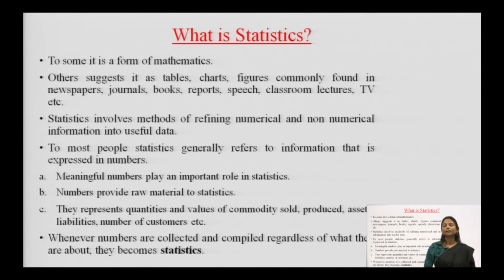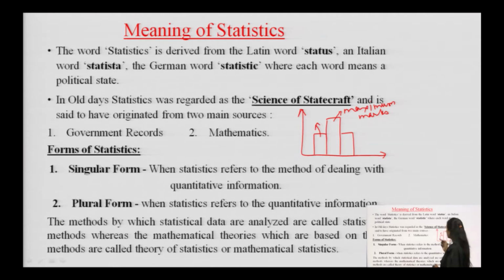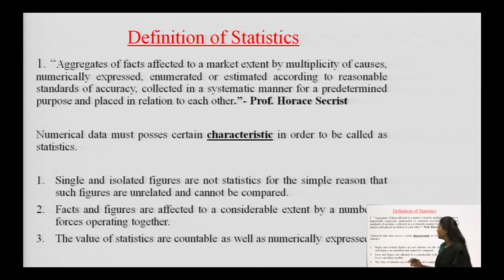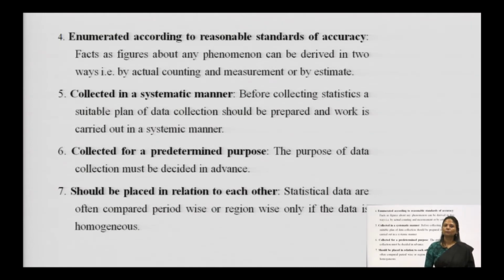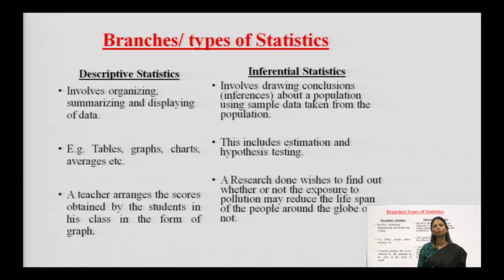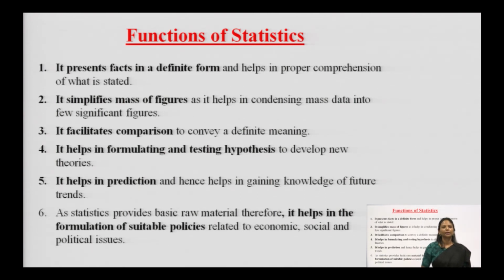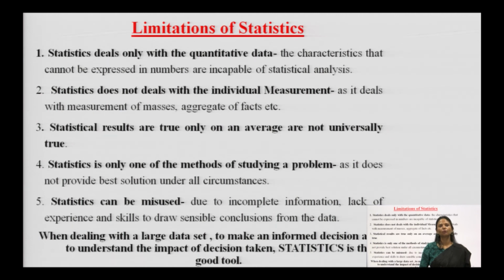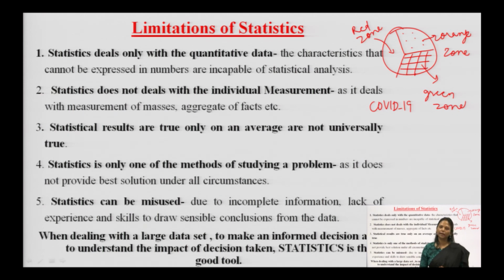Meaning, Types, Functions & Limitations of Statistics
Subject:Master of Business Administration
Course:Business Statistics & Analytics